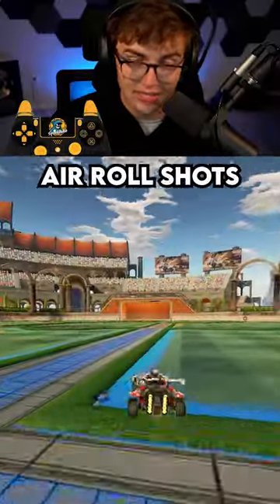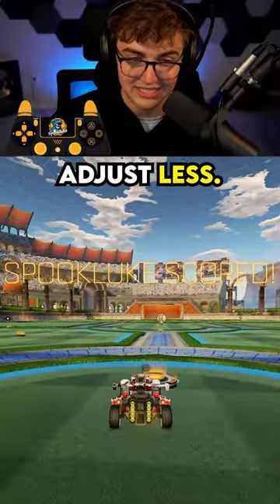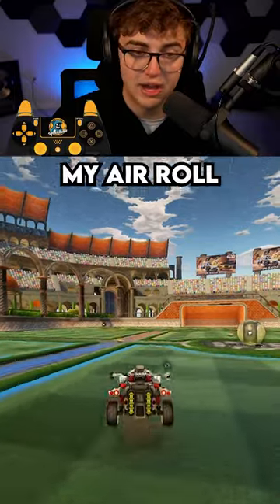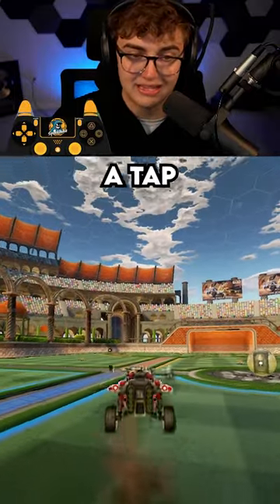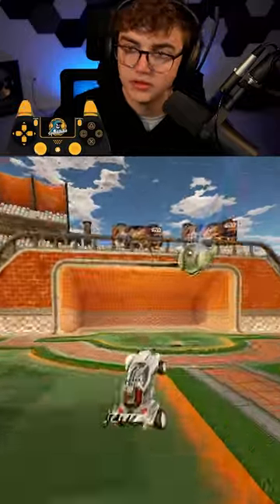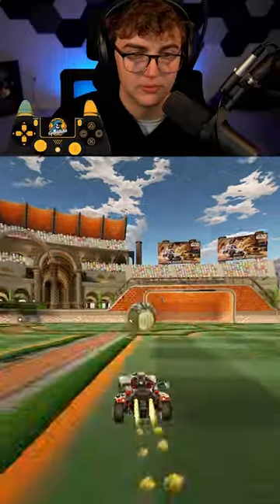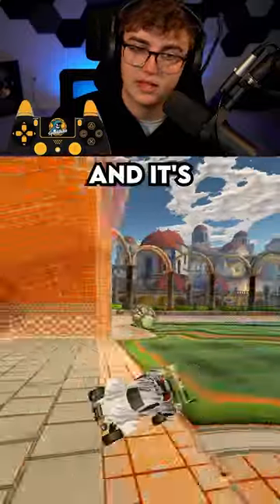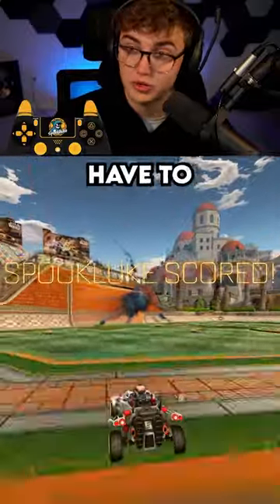The SECRET To Air Roll Shots